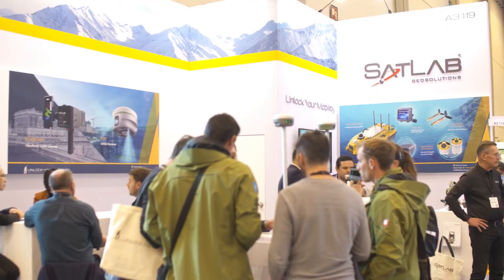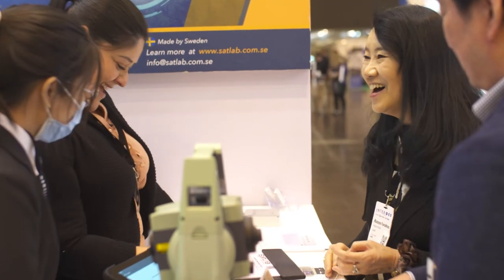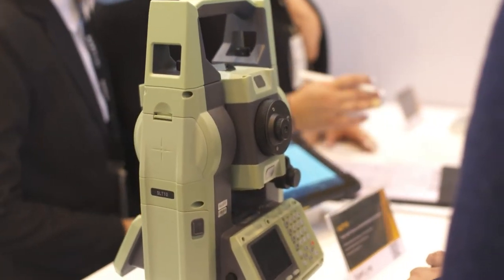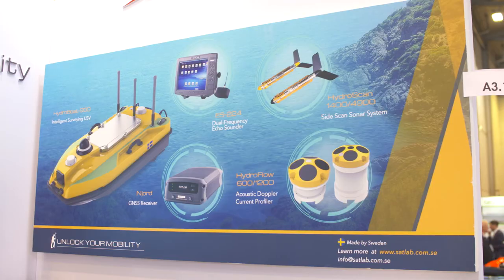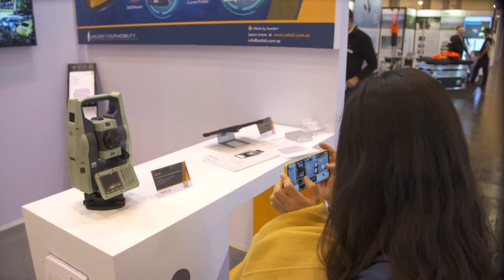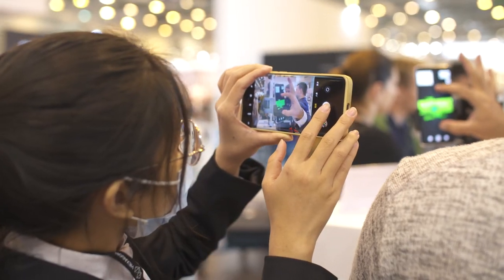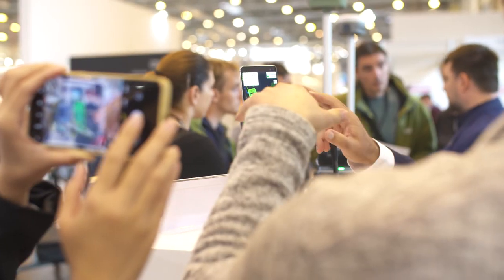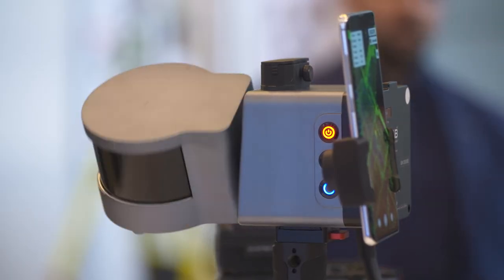INTERGEO TV | Shortfact Satlab Geosolutions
In this video, Bjorn Agardh, CEO of Satlab, will give you new information on their most recent products and exhibits at INTERGEO 2022.